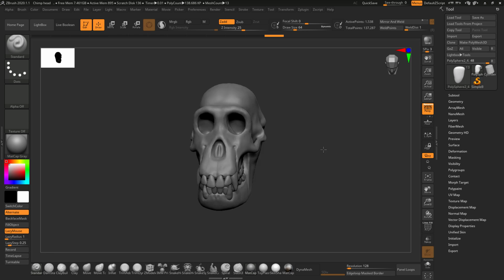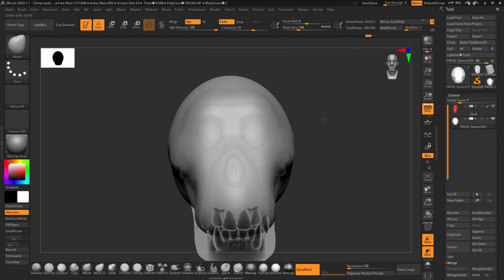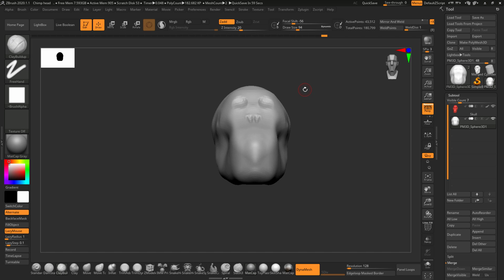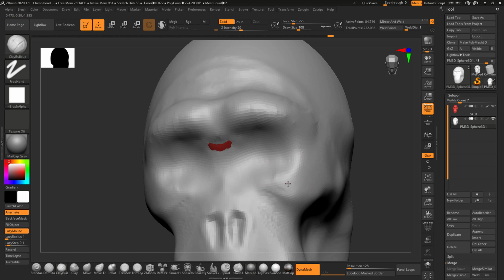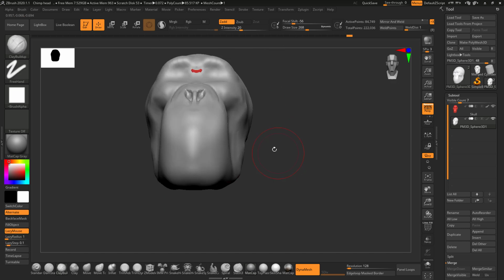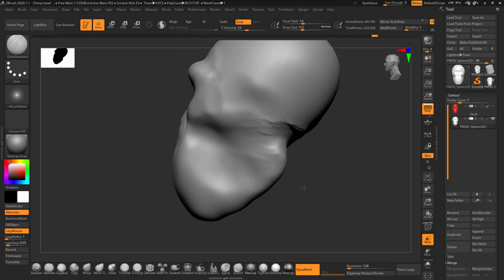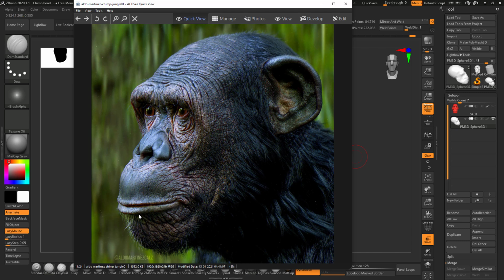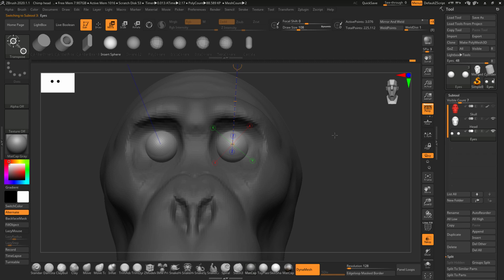Master Zbrush: Realistic Chimpanzee Creation - Sculpting Chimpanzee Head 01